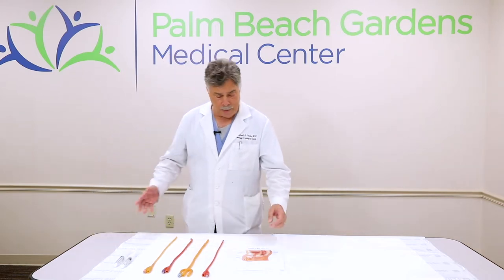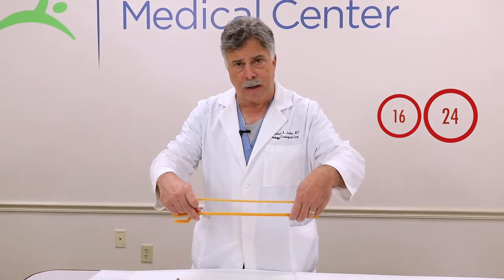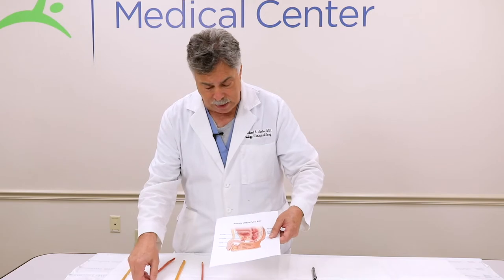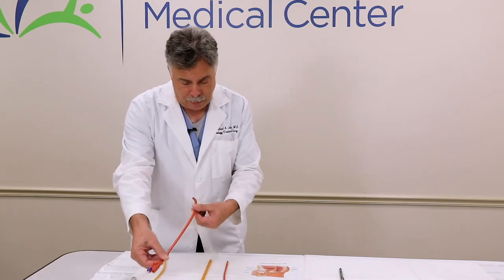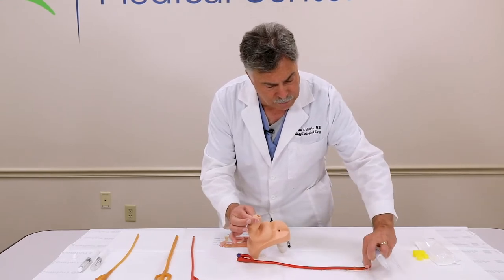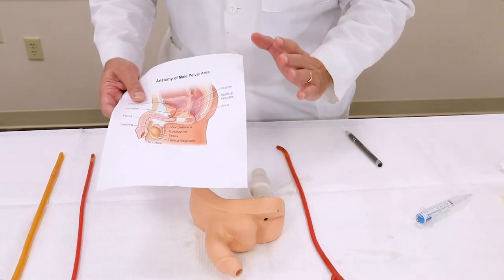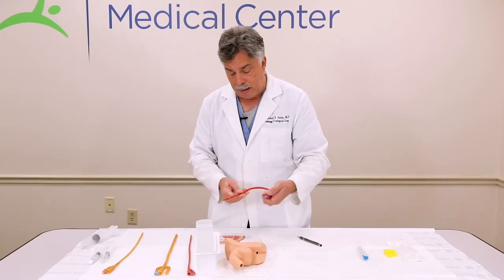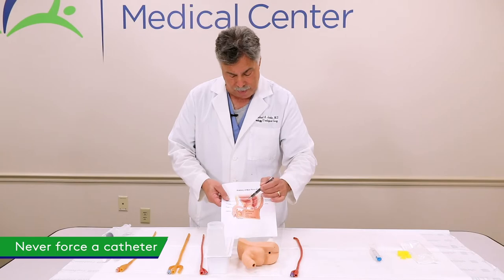Urology procedures at the bedside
Overview of urological procedures including anatomy, insertion of urinary catheters, and common bedside procedures.